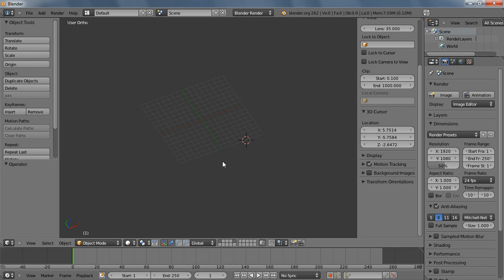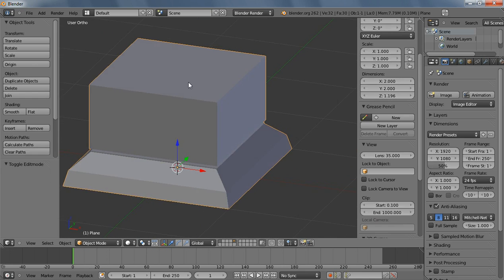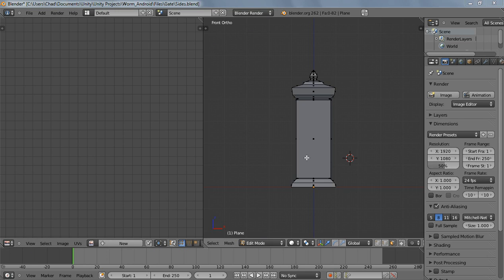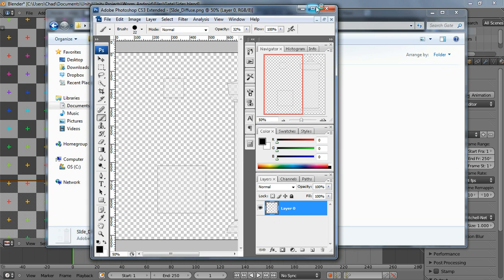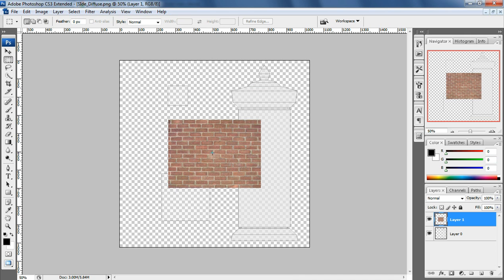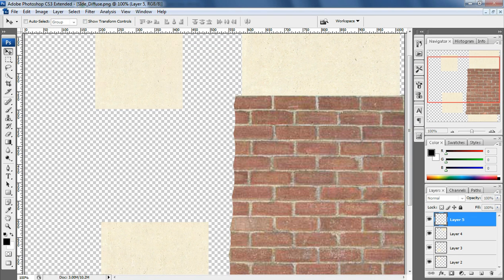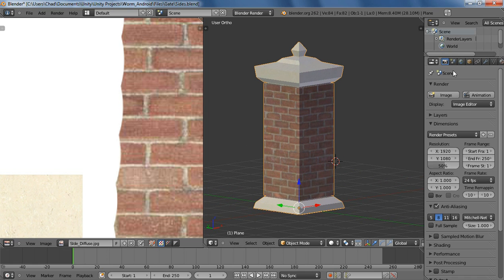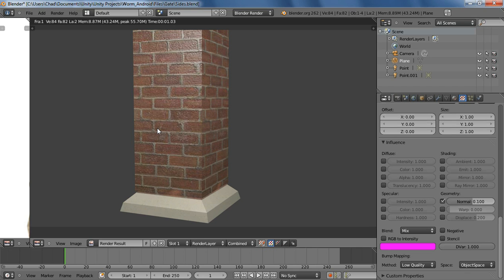Blender Tutorial Modeling an Object - Making a Brick Wall Pedistal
Hey Guys In this video I talk about how to make a very basic low poly brick pillar,  I'm making it for Unity Game I am currently working on.
Things I talk about:
Basic Modeling
UV Unwrapping
Texturing
Creating a Bump Map

Thanks!